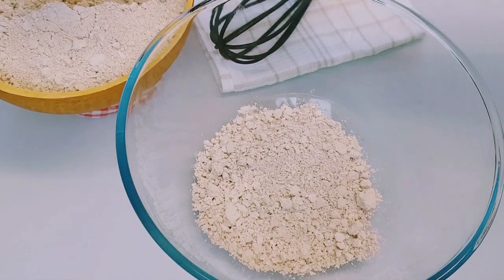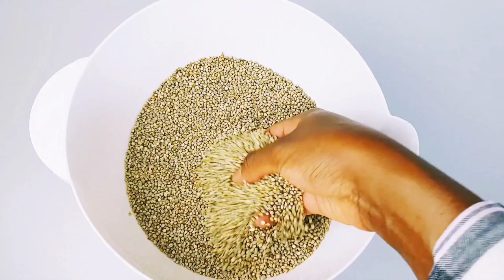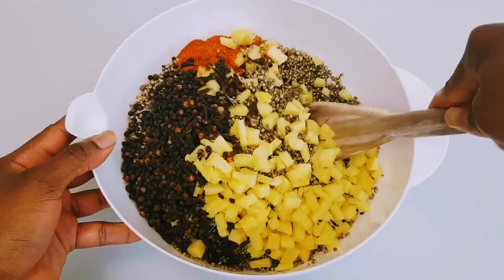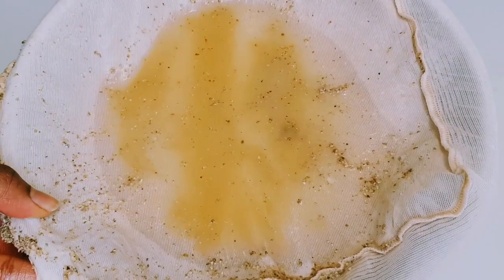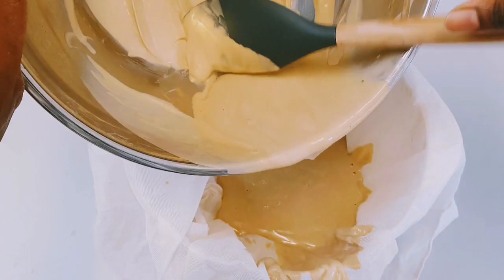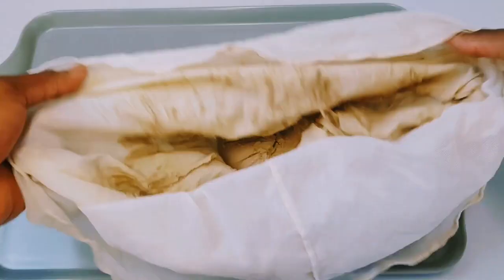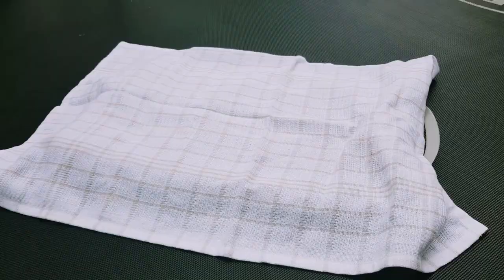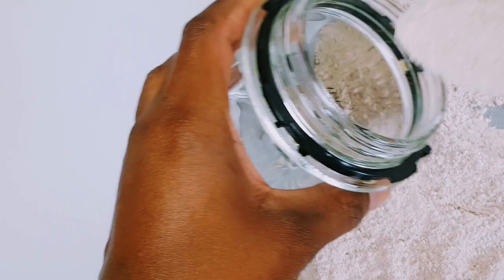HOW TO MAKE HAUSA KOKO POWDER (SPICY MILLET POWDER) FROM SCRATCH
In this video, i shared how to make Hausa Koko powder (Spicy millet powder) from scratch at home which can last for about a year or two without going bad. Hausa Koko is one of Ghanaian favourite porridge/breakfast and it's also enjoyed in some part of West African Countries.

INGREDIENTS:
1 Kg Millet
100g of Ginger
1 tbs Cloves
1 tbs Black pepper corn
1 tbs Chilli powder (Can use short dried chilli pepper)